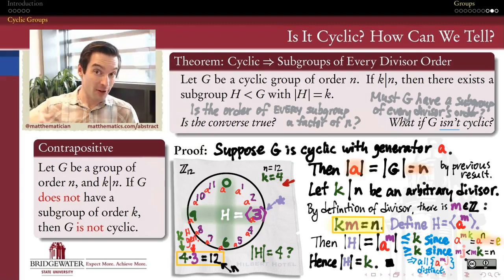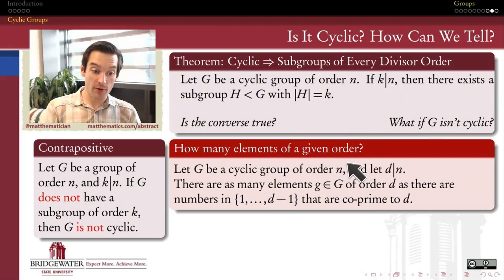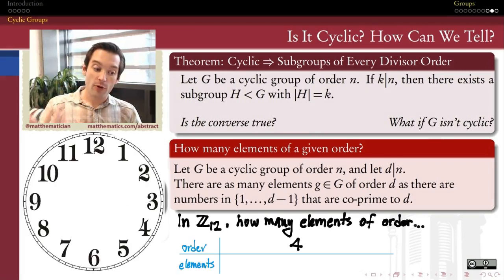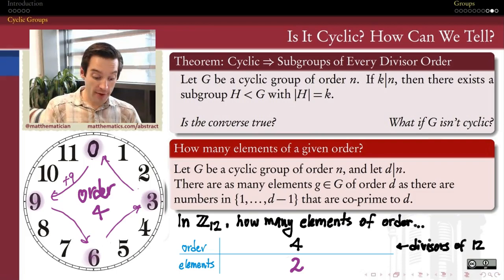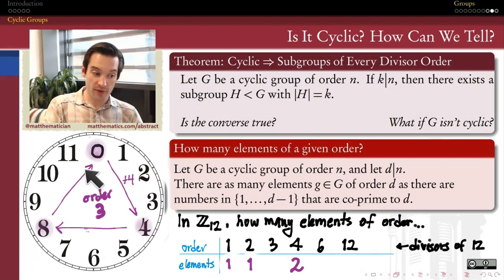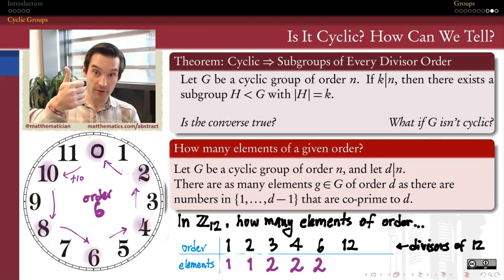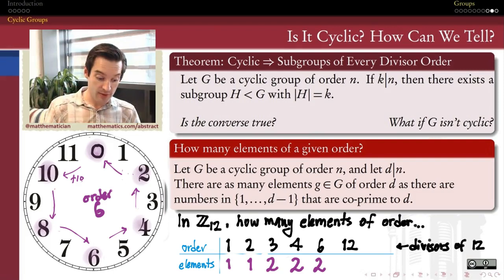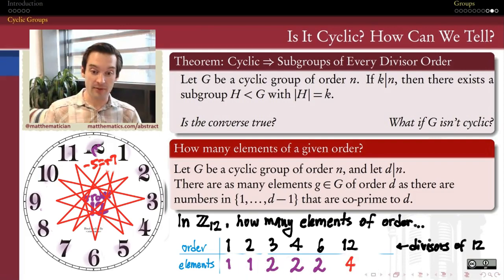301.4D Counting Elements of Order d in a Cyclic Group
There are as many elements of order d in a finite cyclic group as there are natural numbers less than d which are coprime to d. This also defines Euler's totient function (phi-function).